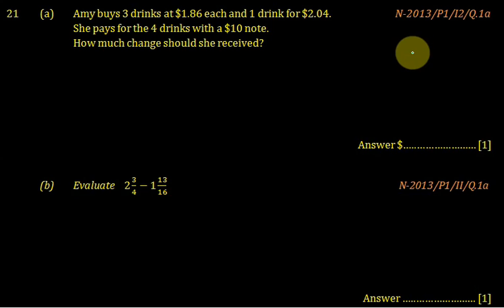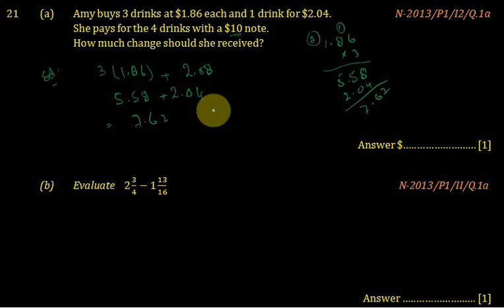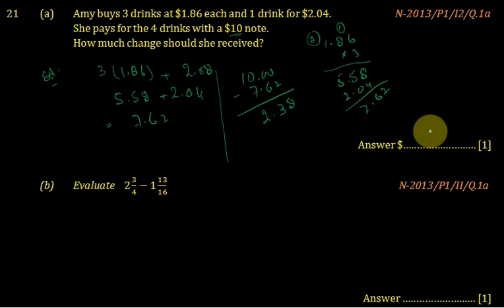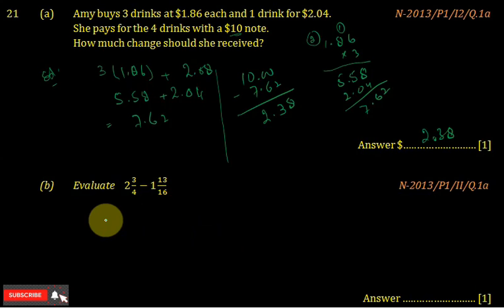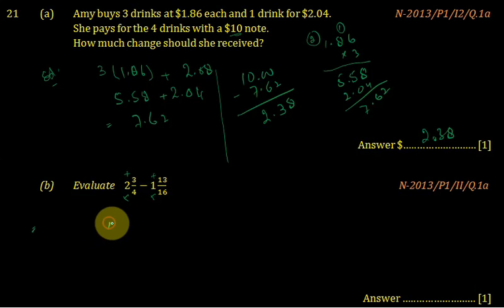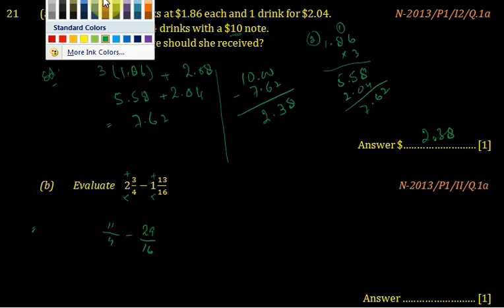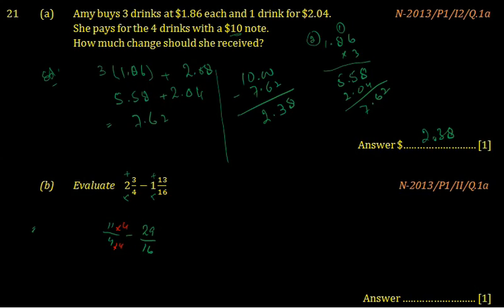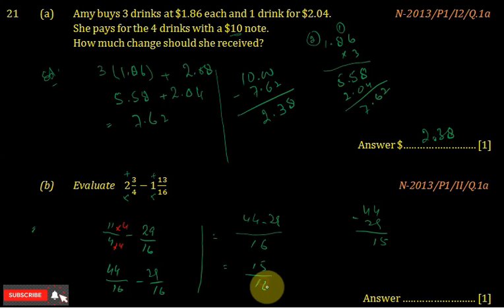Mathematics (4024) Numbers N-2013/P1/I2/Q.1a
Amy buys 3 drinks at $1.86 each and 1 drink for $2.04.
  She pays for the 4 drinks with a $10 note.
  How much change should she received?